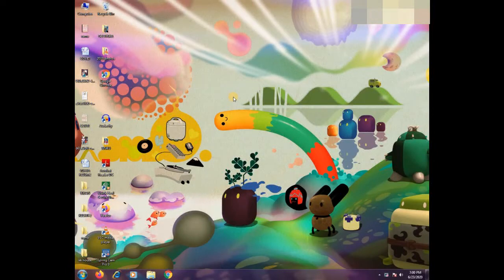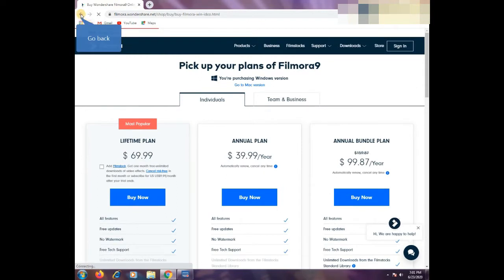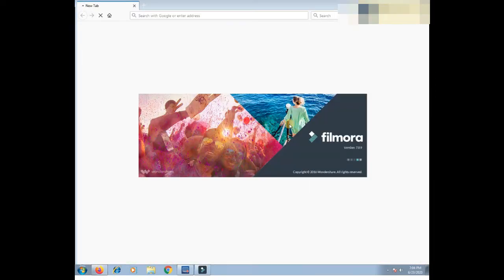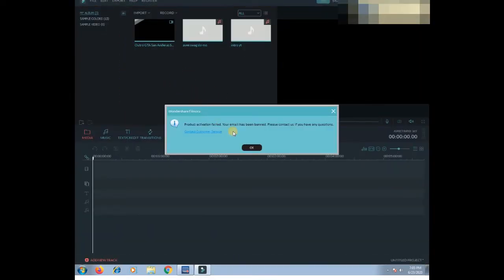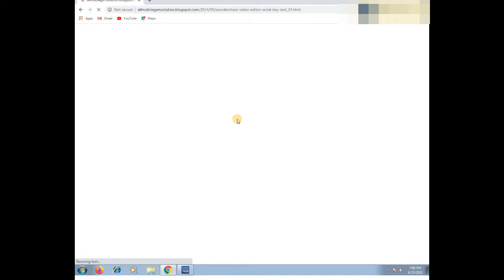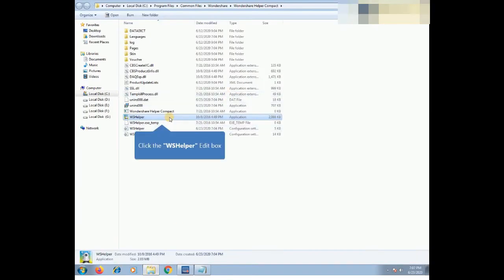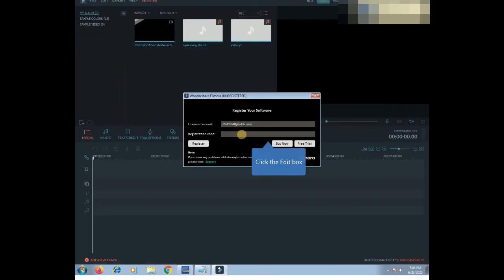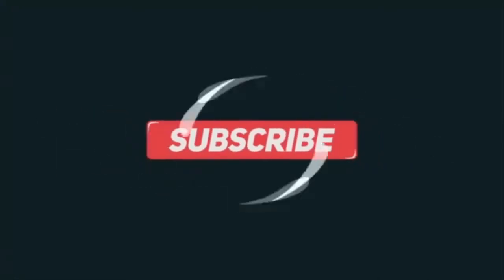Filmora Paid Version For Free.....!!!! 100% WORKING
The first video always suffers.
This video took a lot of
Effort to make.
Hello Guys. ! In this video I'm gonna show you how to crack "Filmora Paid Version" for free. So I hope this video will be useful to those people who want filmora without watermark and all unlocked features. Do not skip the video and watch until the end.
If you have any doubts regarding the process DM me in Instagram